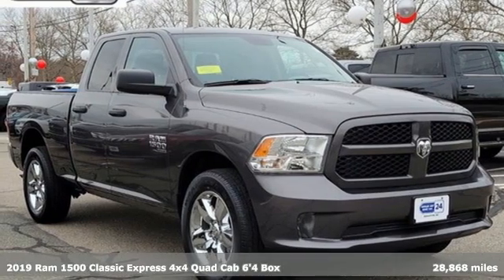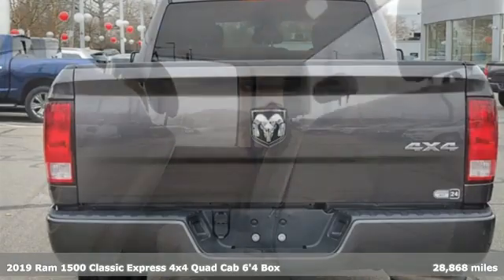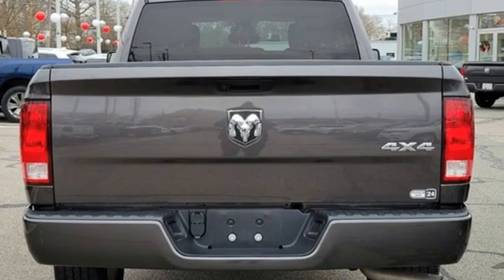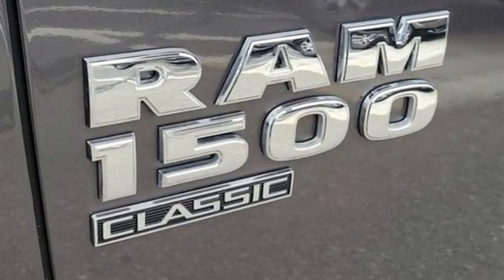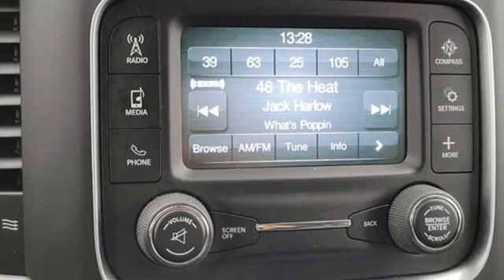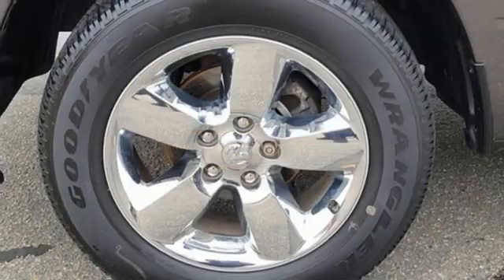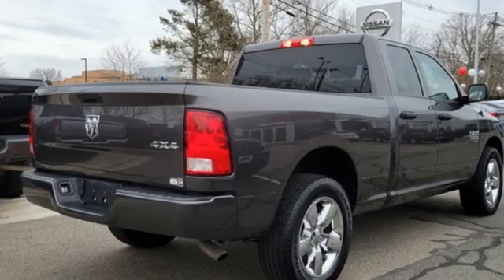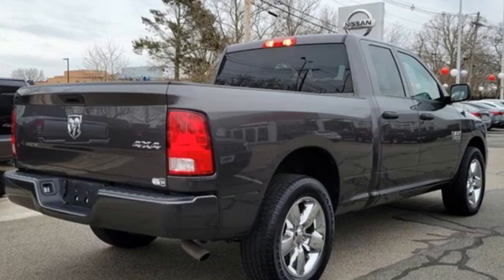2019 Ram 1500 Classic Brockton MA Boston, MA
Year: 2019
Make: Ram
Model: 1500 Classic
Trim: Express
Engine: 6 3.6 L
Transmission: Automatic
Color: Granite Crystal Metallic Clearcoat
Interior: Diesel Gray/Black
Mileage: 28868
Stock #: J12143A
VIN: 1C6RR7FG9KS544540
Recent Arrival! Clean CARFAX. Backup Camera, Bluetooth, Certified, Low Miles, One Owner, Clean Carfax, 1500 Classic Express.Granite Crystal Metallic Clearcoat 2019 Ram 1500 ClassicExpress4WD 8-Speed Automatic 3.6L V6 24V VVT2019 Ram 1500 Classic Express At CJDR 24, we've been the South Shore's premier Chrysler, Jeep, Dodge, and Ram dealership for well over four decades. We have a single, driving goal here, and that's to provide the absolute best South Shore auto sales and service experience possible with zero stress and absolute satisfaction.Customer First Award for Excellence CJDR 24 is committed to offering our Brockton customers with the highest level of customer service, which is why we are thrilled to be a honored recipient of the FCA Customer First Award for Excellence. This prestigious award is designated for only those dealerships exemplifying extraordinary care and dedication to their customers, in five key areas of performance: Give us the opportunity to show you. Call or visit us today.

Address:
1020 Belmont St